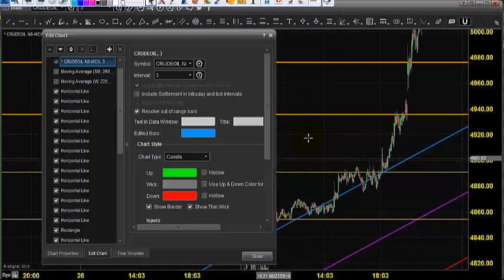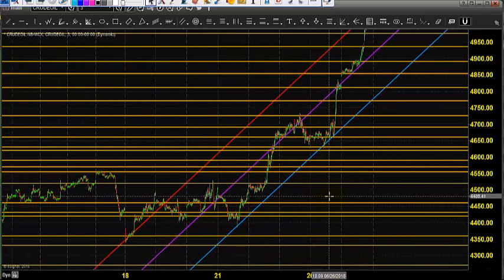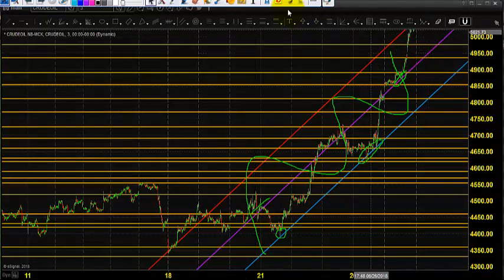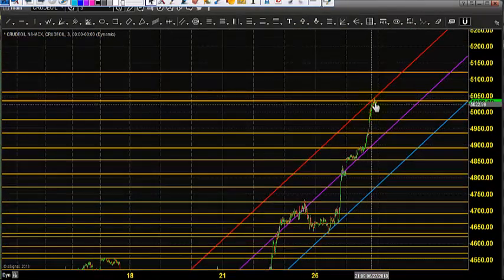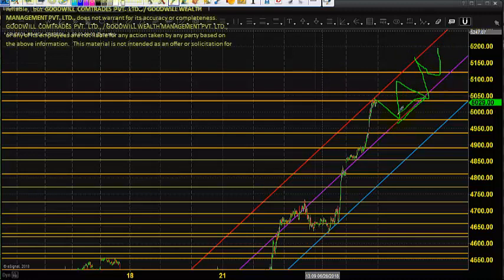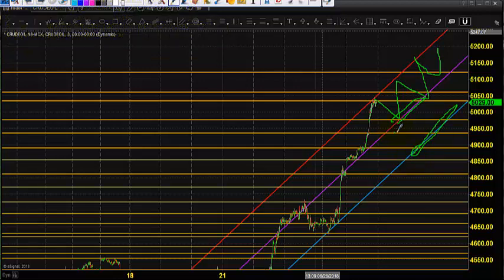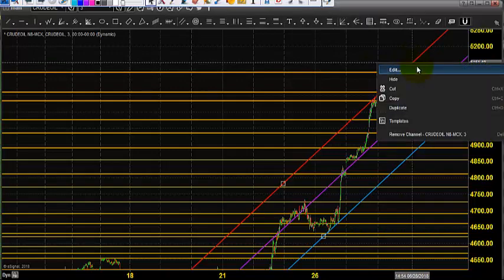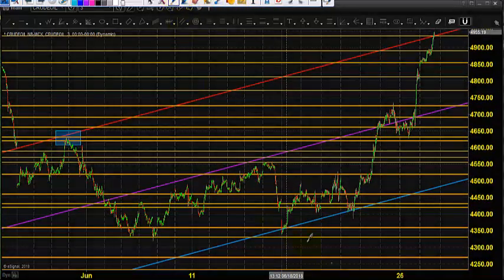MCX CRUDE OIL DAILY TREND CHANNEL ANALYSIS JUNE 28 2018 IN ENGLISH